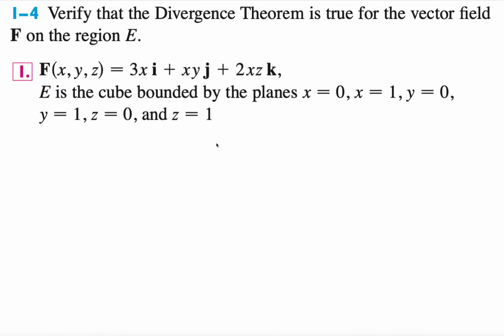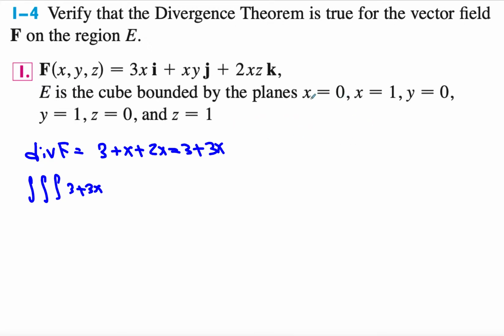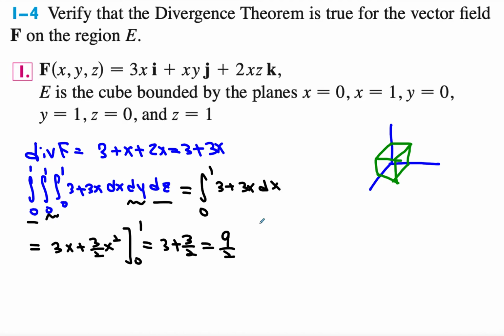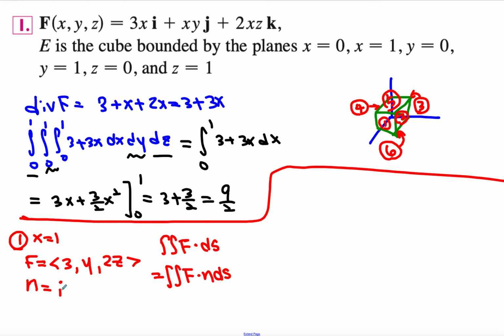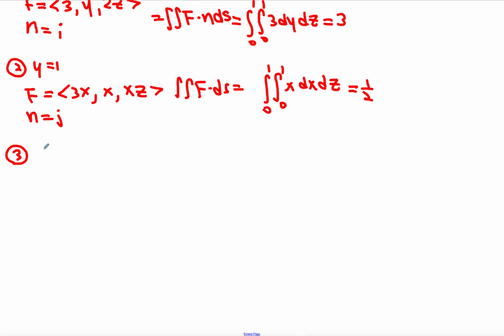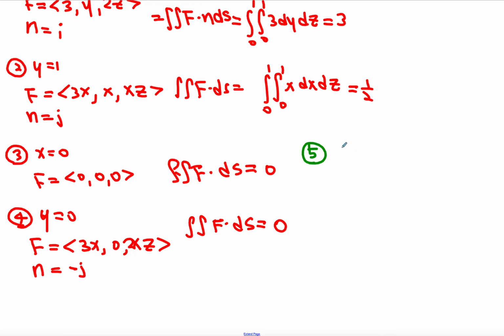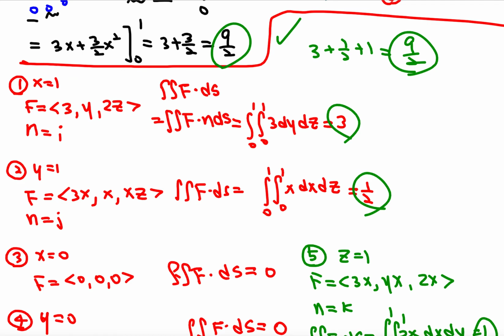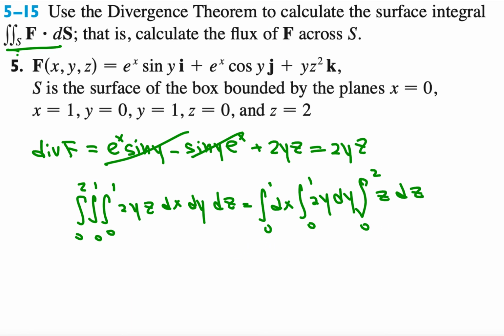Multi Calculus Div theorem practice 1